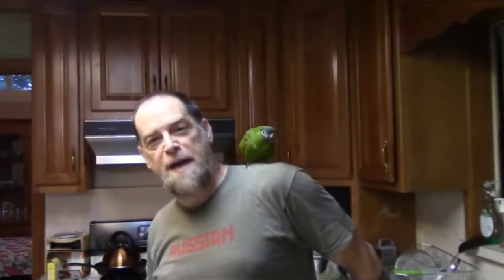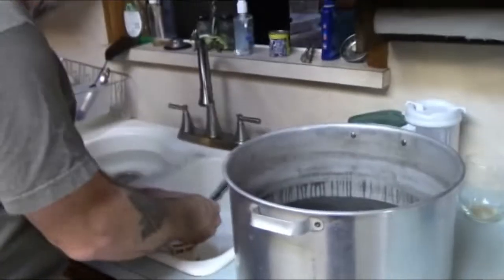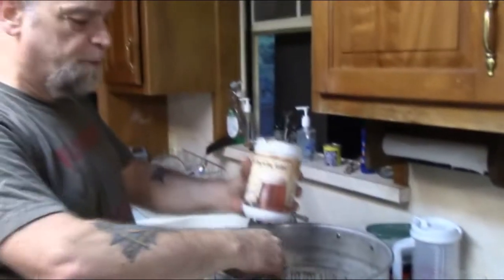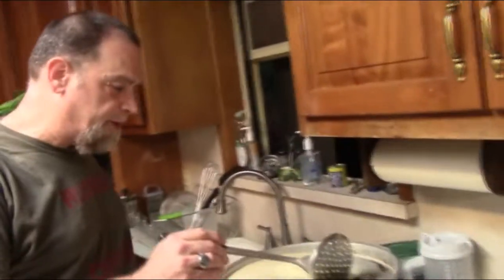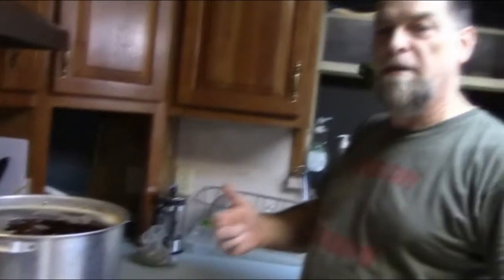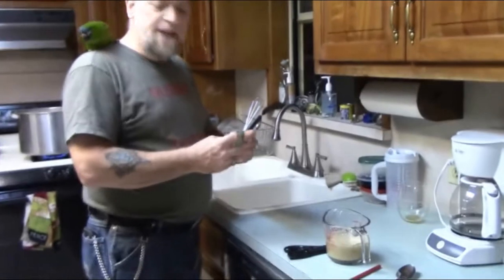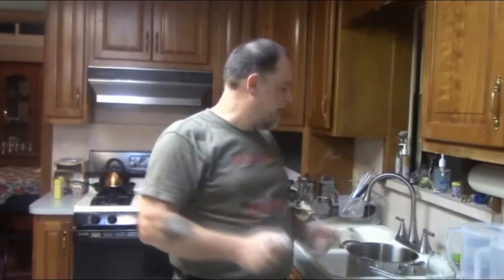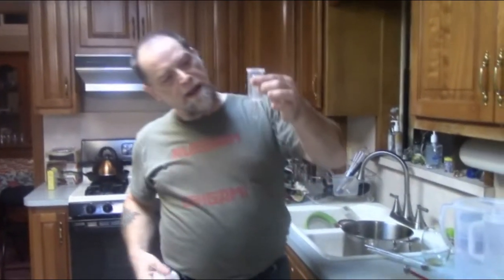homebrew on the cheap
My first (very low-budget) video on how I homebrew my own beer.

Its not hard, it doesn't have to be expensive, and you don't need to spend a boatload of money for brew equipment to brew great beer! Just like Alton Brown would go and find the perfect pans and pots at budget stores, you can do the same for beer brewing stuff.

So hey...let me know what you think. Yeah, the video is low-budget. I wanted to have my kid help me out, because he enjoys doing stuff with me. And there is our pet birds in the background, and the TV is going.

Like I said...low budget! ;-)